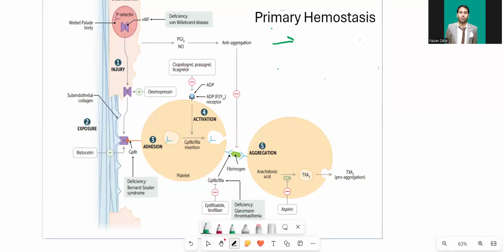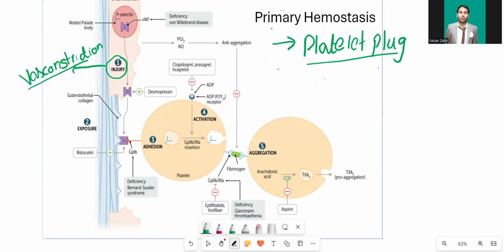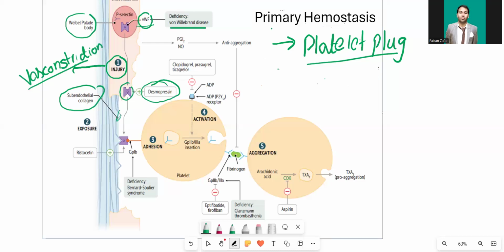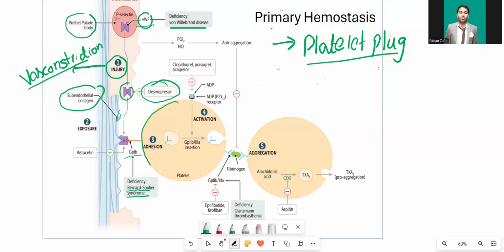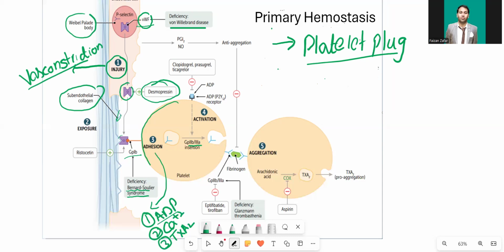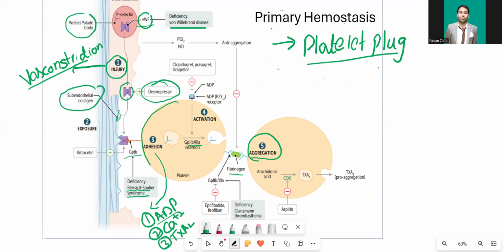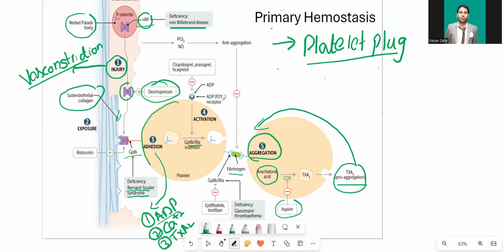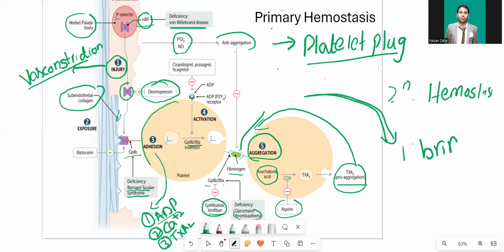Primary Hemostasis|Platelet Plug|High-Yield for USMLE, MBBS, MRCP, FCPS, AMC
"Struggling to understand Primary Hemostasis? Dive into this concise, high-yield explanation tailored for medical students and professionals preparing for USMLE, MBBS, MRCP, FCPS, and AMC exams.

In this video, we simplify:

The vascular injury response: From vasoconstriction to platelet plug formation.
The roles of Thromboxane A2, von Willebrand Factor (vWF), and fibrinogen.
Clinical relevance: How drugs like Aspirin and Clopidogrel act on platelets.
🎯 Ideal for mastering hematology basics for your exams, this video ensures a solid understanding of primary hemostasis.

📌 Topics Covered: 1️⃣ Vascular spasm and endothelial injury
2️⃣ Platelet adhesion via vWF and GP1b
3️⃣ Platelet activation and granule release
4️⃣ Platelet aggregation and plug formation

Your success in exams like USMLE, MRCP, FCPS, and AMC starts here!"

Primary Hemostasis, Platelet Plug Formation, USMLE Hematology, MBBS Exam Preparation, MRCP Hematology, FCPS High Yield, AMC Medical Exams, von Willebrand Factor, Thromboxane A2, Aspirin and Platelets, Platelet Activation, Hemostasis Explained, Coagulation Pathways, Medical Students, USMLE Step 1 Topics, Platelet Adhesion and Aggregation